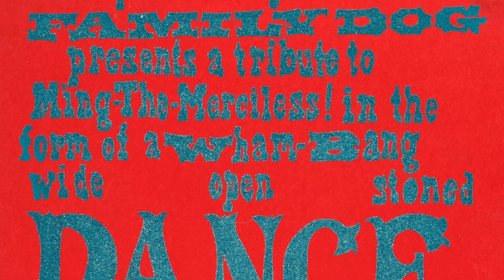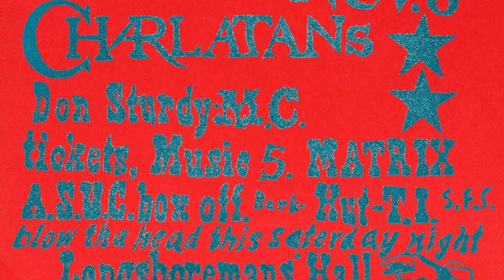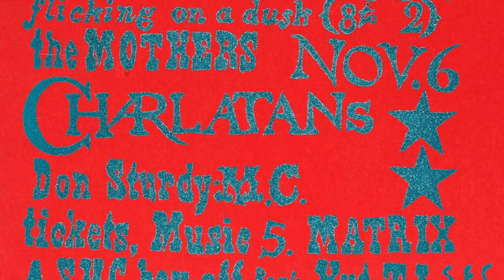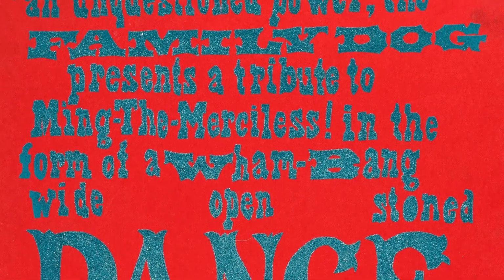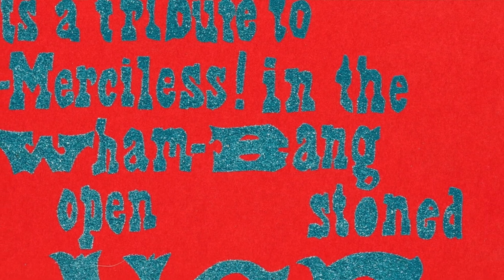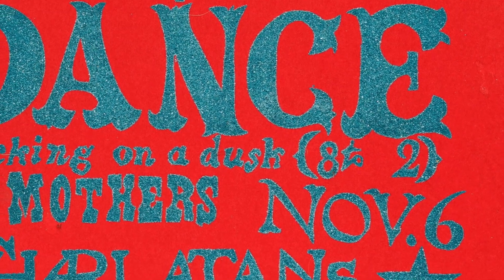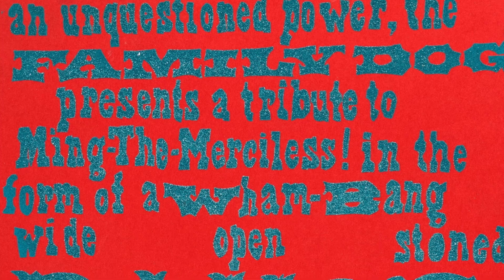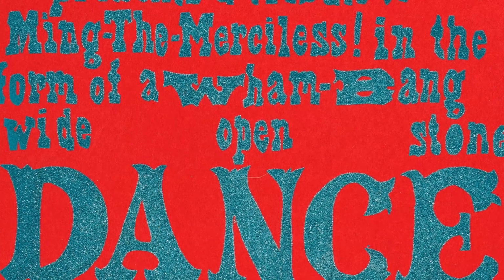Frank Zappa/Mothers, Charlatans 1965 Very Rare, Early Family Dog Glittering Concert Poster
FROM THE STRATOSPHERE OF THE CONCERT-POSTER HOBBY
ou know it's a highly special occasion when we can reveal a Family Dog concert poster so rare that 99% of you have never seen it before. Such is the case with this breathtakingly early November 6, 1965 San Francisco concert poster from Longshoremen's Hall presented by the Family Dog. "A Tribute to Ming the Merciless" pre-dates any Bill Graham concert, any Fillmore Auditorium or Avalon Ballroom rock concert, any Acid Test, any Mime Troupe benefit and any Grateful Dead-anything.

Heritage could probably charge people $5.00 each just to look at this poster, it's so rare and charismatic. The gravitas of this piece is just off the charts. The Art of Rock book tried to secure and run an image of a Ming the Merciless poster but could only come up with a ridiculously dark image (page 94). Just a tiny amount of these posters were hand-curated in different colors, and we can't imagine one looking better than this: sublime dark-grey glittering letters on powerful dark red paper. Yes, real glitter on the lettering, which has held fast for 60 years... although organic enough that a tiny bit is dislodged every time the poster is moved out of its protective sleeve.

You may have heard of the poster's designer, too... Alton Kelley. Yes, the Alton Kelley, who later teamed up with Mouse. Kelley was one of the four people who co-founded the first incarnation of the Family Dog, long before Chet Helms got involved. Kelley's girlfriend Ellen Harmon, plus Jack Towle and group leader Luria Castell, rounded out the foursome who decided to call themselves the "Family Dog."